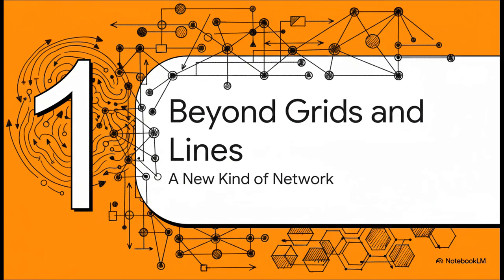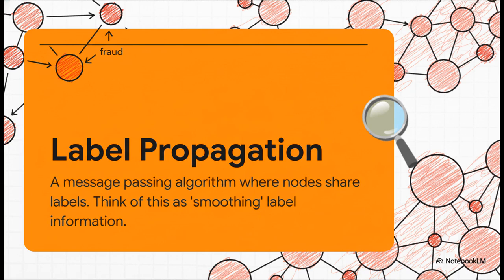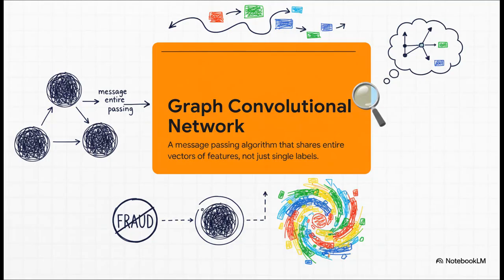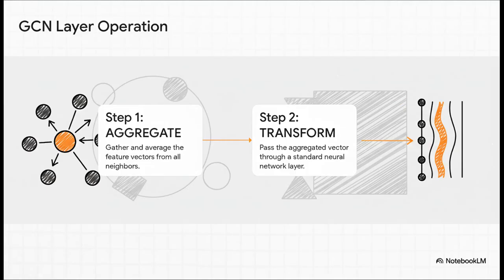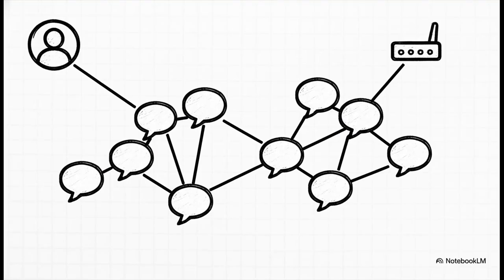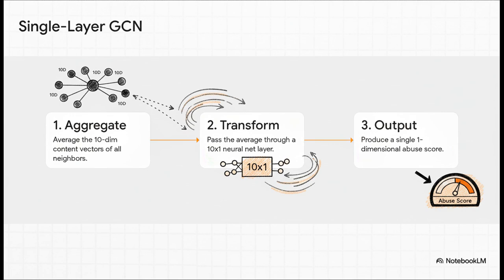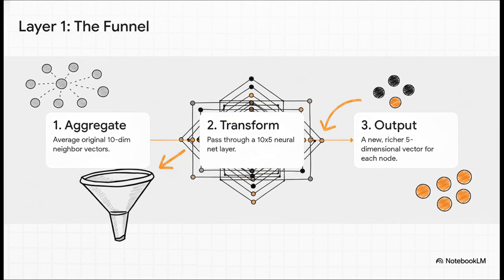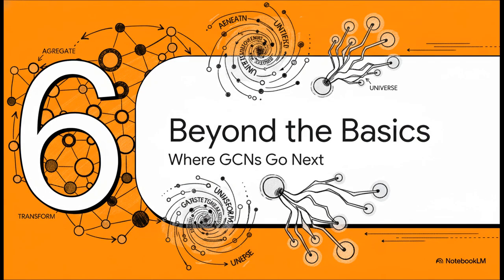Graph Convolutional Networks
Graph Convolutional Networks — most deep learning assumes neat grids: pixels in an image, words in a sequence. But the most important data in the world isn't grid-shaped — it's a graph. Social networks, molecules, knowledge graphs, recommendations. GCNs are how deep learning finally learned to handle it.
CNNs revolutionized images by sliding filters over a grid of pixels. But how do you "convolve" over a social network or a molecule, where every node has a different number of neighbors? That's the problem Graph Convolutional Networks solve. In this video, we break down how.
What we cover:
🕸️ Why graphs? — the data that doesn't fit a grid: networks, molecules, citations, and relationships

❌ Why CNNs fall short — what breaks when there's no fixed structure or ordering

📨 Message passing — the core idea: each node learns by aggregating information from its neighbors

🔁 Stacking layers — how nodes gather information from neighbors-of-neighbors, capturing wider structure

🧮 Convolution, generalized — what "convolution" even means on a graph (spectral vs. spatial intuition)

🎯 What you can do with them — node classification, link prediction, and whole-graph classification

🌍 Real applications — drug discovery, recommendation systems, fraud detection, and knowledge graphs
Whether you're a student, a researcher, or working with relational data, this is the clear, intuitive guide to one of the most powerful ideas in modern deep learning.

🔗 Resources

[add paper links / code / GitHub here]

💬 What graph-structured problem would you point a GCN at?